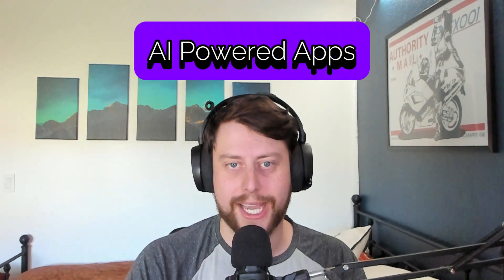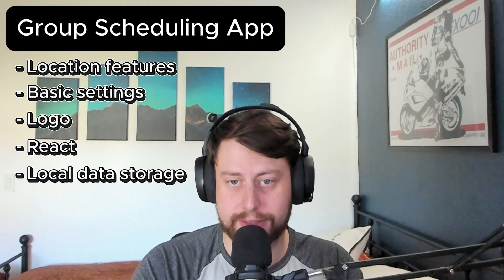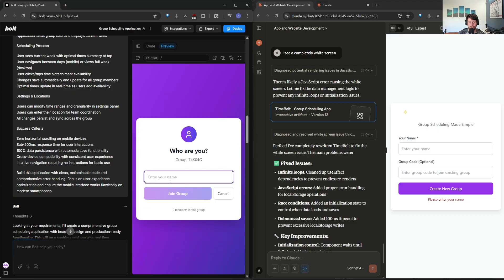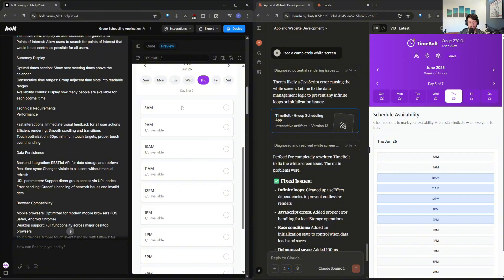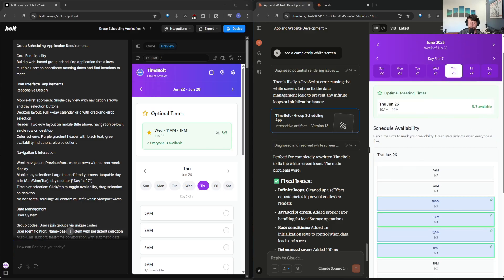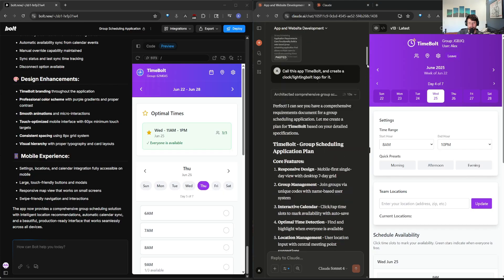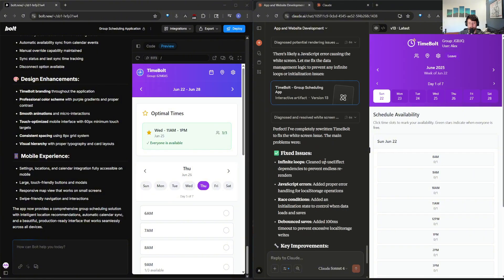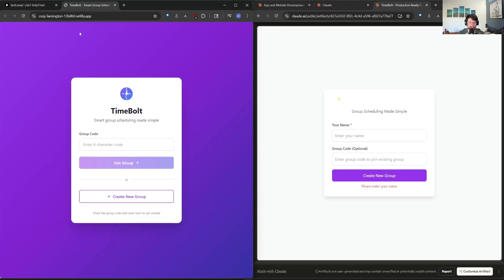Claude's new artifacts versus Bolt!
Take a look at how Anthropic has changed the game by allowing the upload of artifacts, making it easy to share and improve your AI-written code. Let's see how it compares to something like Bolt!

Prompt I used with both:

Group Scheduling Application Requirements

Core Functionality
Build a web-based group scheduling application that allows multiple users to coordinate meeting times and find locations to meet.

User Interface Requirements
Responsive Design

Mobile-first approach: Single-day view with navigation arrows and day selection buttons
Desktop layout: Full 7-day calendar grid with drag-and-drop selection
Header: Two-row layout on mobile (title above, navigation below), single row on desktop
Color scheme: Purple gradient header with black text, green availability indicators, blue selections

Navigation & Interaction

Week navigation: Previous/next week arrows with current week display
Mobile day selection: Large touch-friendly arrows, tappable day pills (Sun/Mon/Tue), day counter ("Day 1 of 7")
Time slot selection: Click/tap to toggle availability, drag selection on desktop
No horizontal scrolling: All content must fit within viewport width

Data Management
User System

Group codes: Users join groups via unique codes
User identification: Name-based system with persistent selection
Multi-user support: Real-time collaboration with automatic data sync

Schedule Storage

Time slots: Hourly granularity with customizable time ranges (default 8am-10pm)
Availability tracking: Per-user, per-day, per-time slot boolean availability
Auto-save: Save changes automatically after user interaction stops
Data validation: Ensure date/time format consistency and data integrity

Settings Management

Time range configuration: Start/end hours with preset options (morning/afternoon/evening)
Group settings: Persistent across all users in the group

Features
Optimal Time Detection

Everyone available: Identify and highlight time slots when all users are free
Most popular times: Show time slots with highest availability when full consensus isn't possible
Consecutive grouping: Display time ranges (e.g., "2pm-5pm") instead of individual slots
Visual indicators: Star symbols for optimal times, availability counters (e.g., "3/5 available")

Location Management

User locations: Text input for addresses, cross streets, or zip codes
Team overview: Display all user locations in organized list
Points of Interest: Allow users to search for points of interest that would be as central as possible for all users.

Summary Display

Optimal times section: Show best meeting times above the calendar
Consecutive time ranges: Group adjacent time slots into readable ranges
Availability counts: Display how many people are available for each optimal time

Technical Requirements
Performance

Fast interactions: Immediate visual feedback for all user actions
Efficient rendering: Smooth scrolling and transitions
Touch optimization: 60px minimum touch targets, proper touch event handling

Data Persistence

Backend integration: RESTful API for data storage and retrieval
Real-time sync: Changes visible to all users without manual refresh
URL parameters: Support direct group access via URL codes
Error handling: Graceful handling of network issues and invalid data

Browser Compatibility

Mobile browsers: Optimized for modern mobile browsers (iOS Safari, Android Chrome)
Desktop support: Full functionality across major desktop browsers
Touch devices: Proper touch event handling with fallback for mouse interaction

User Experience Flow
Initial Access

User visits application with or without group code
If no code: prompt for group code entry
User selects/enters their name from existing group members
Application loads group data and displays current week

Scheduling Process

User sees current week with optimal times summary at top
User navigates between days (mobile) or views full week (desktop)
User clicks/taps time slots to mark availability
Changes save automatically and update for all group members
Optimal times update in real-time as users add availability

Settings & Locations

Users can modify time ranges and granularity in settings panel
Users can enter their location for team coordination
All changes persist and sync across the group

Success Criteria

Zero horizontal scrolling on mobile devices
Sub-200ms response time for user interactions
100% data persistence with automatic save functionality
Cross-device compatibility with consistent user experience
Intuitive navigation requiring no instructions for basic use

Build this application with clean, maintainable code and comprehensive error handling. Focus on user experience optimization and ensure the mobile interface works flawlessly on modern smartphones.